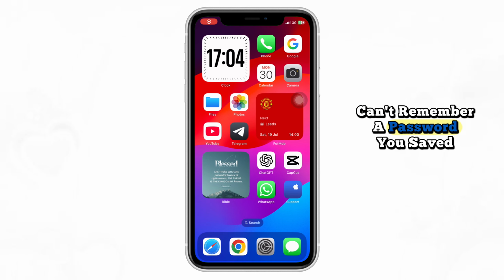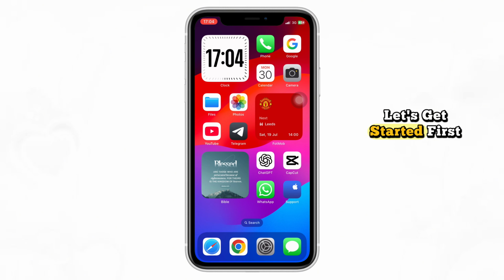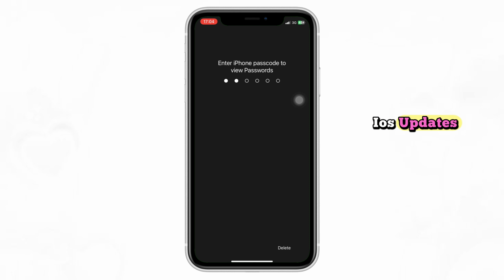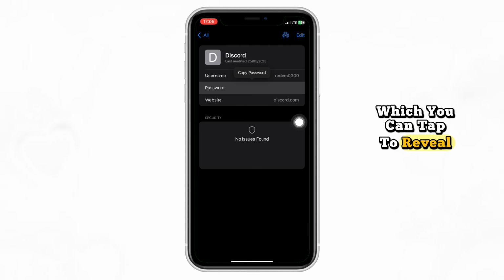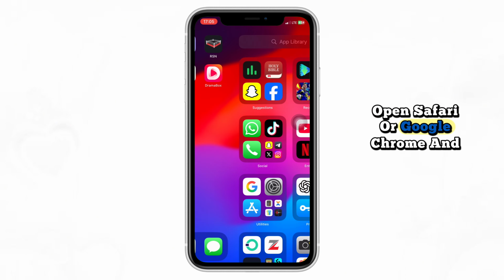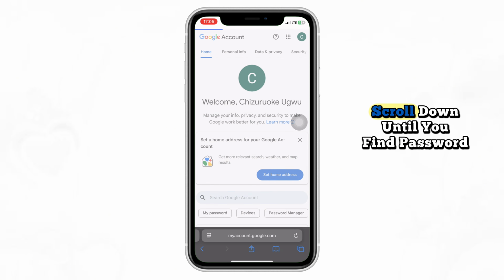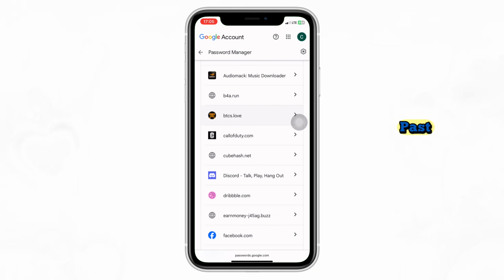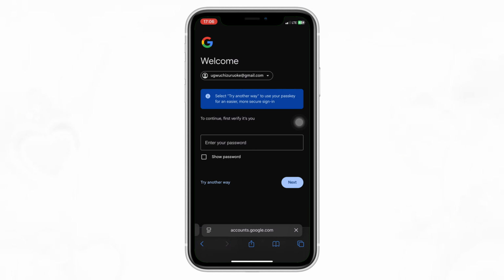How to See All Saved Passwords on iPhone (2025 Easy Guide!) 🔐📱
Forgot a password? No worries! In this quick and easy iPhone guide, you’ll learn exactly how to view all your saved passwords on any iPhone—step-by-step and updated for 2025. Whether it’s your Wi-Fi, email, or app login, this method shows you where Apple stores your saved passwords and how to access them in seconds.

🔐 Perfect for:

iPhone users who forgot their login details

Anyone switching devices

Managing online accounts more easily

📱 No third-party apps needed—just your iPhone and a few taps!

✅ Works on all iPhones running iOS 17 or later
✅ Secure, simple, and fast